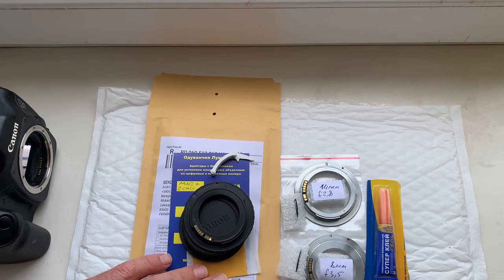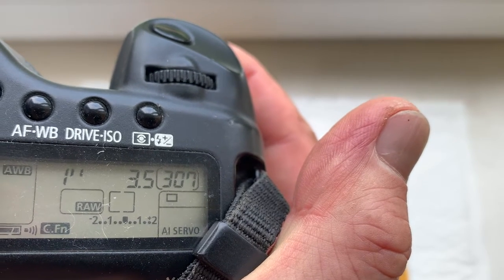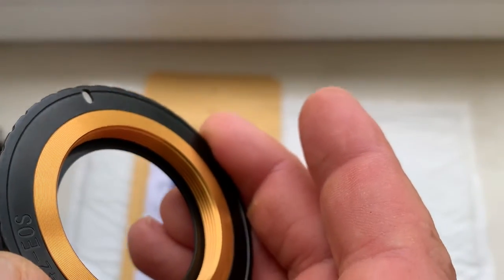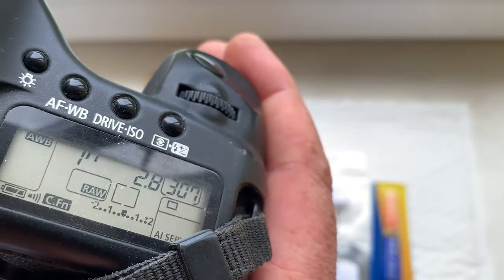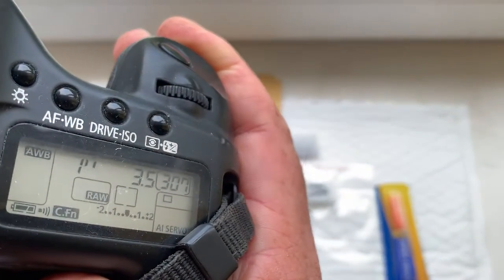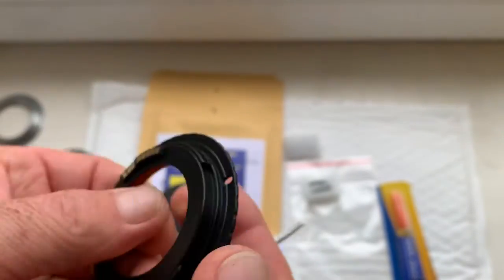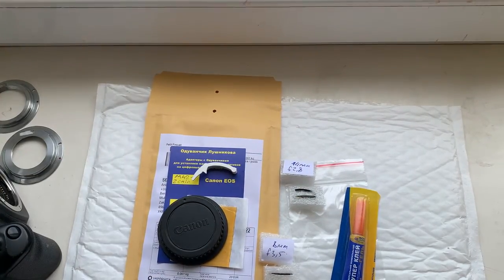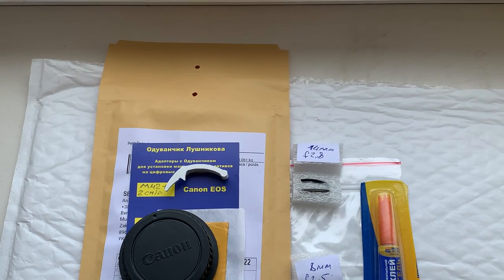M42–Canon with dandelion chip. 2 pcs Canon dandelion chip. (For Pavol G.)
My Ebay store:
Europe:
World:
Hong Kong
M42–Canon adjustable + AF confirm dandelion chip original. All Canon EOS. NEW.
Canon AF dandelion chip. Samyang/Rokinon/Walimex/Bower/Opteca/New Vivitar. 2 pcs
For:
1. Takumar SMC 135mm f/3.5
2. Samyang 8mm f/3.5
3. Samyang 14mm f/2.8